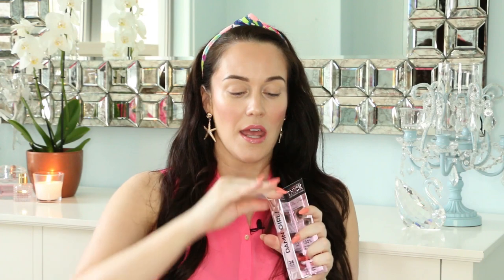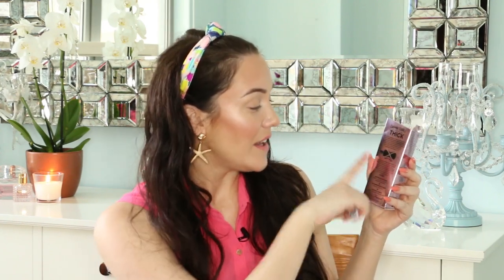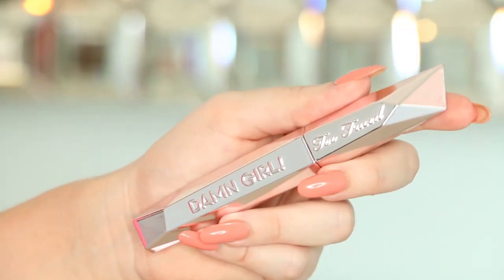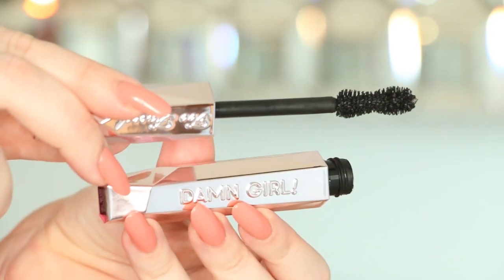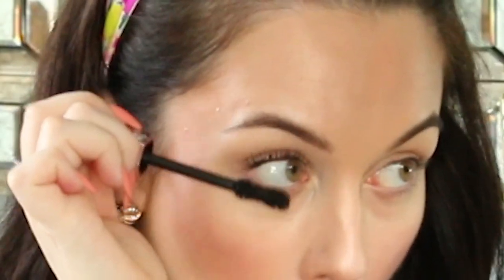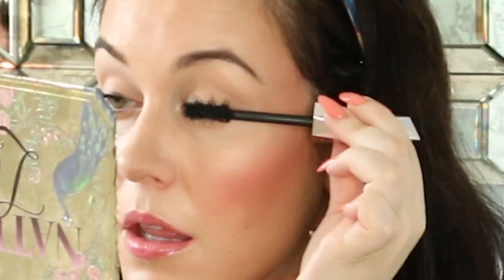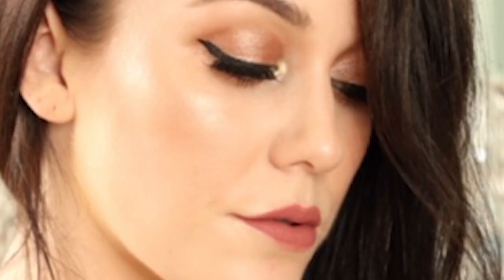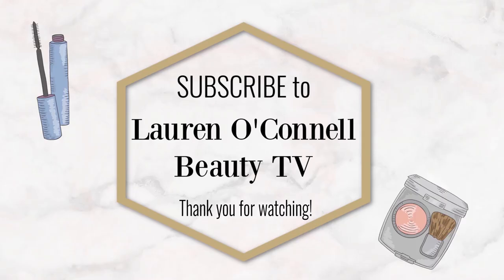SHORT LASHES?! WATCH THIS VIDEO! ✅✅✅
I FINALLY got my hands on the new Too Faced Damn Girl mascara! It wasn't easy since I live in Dubai! Do I like it more than my all-time favorite mascara, Too Faced Better Than Love (that's our version here in the Middle East)?! Only one way to find out!

Enjoy this video? You'll also like...

Charlotte Tilbury Airbrush Flawless Finish Powder VS Marc Jacobs Beauty Accomplive Powder- which on is BETTER FOR YOU?

xoxo Lauren

©️Lauren O’Connell Beauty TV